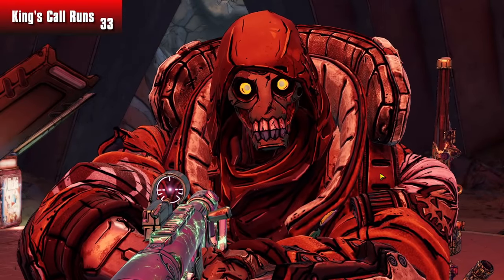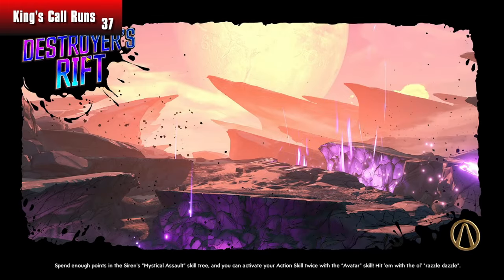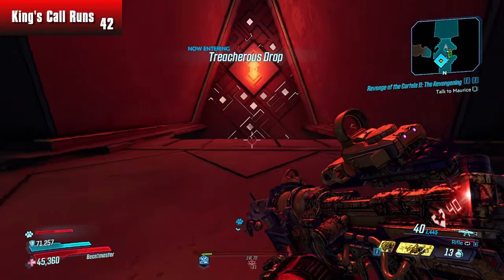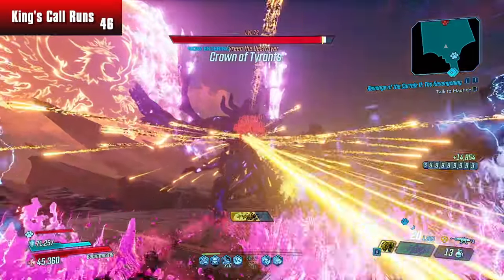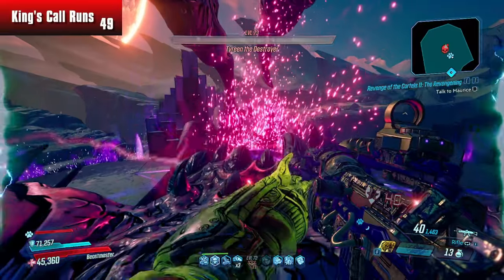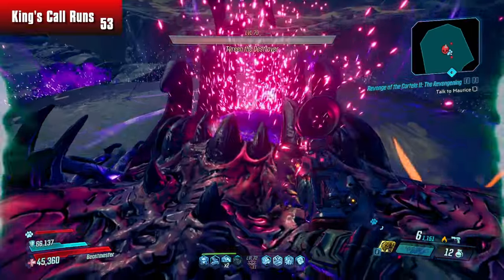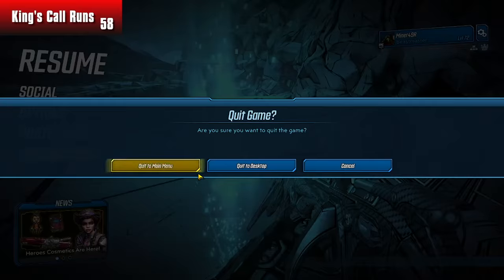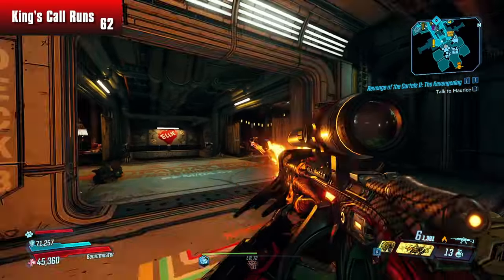Could the Prophecies be True? - Day 2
In this video i grind to farm the God Roll King's Call. My efficiency gets better and better as I go. Enjoy :)